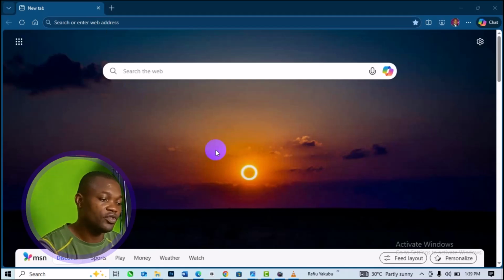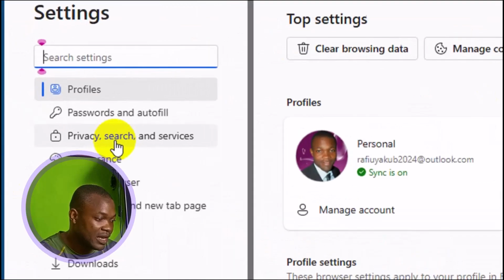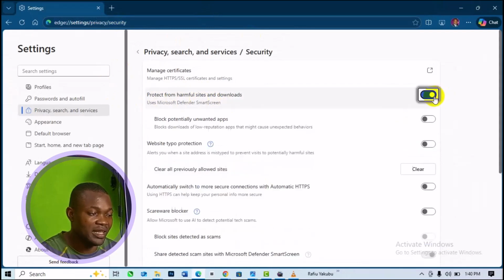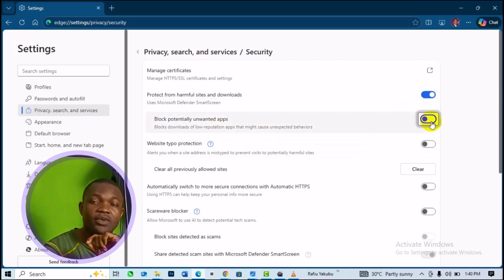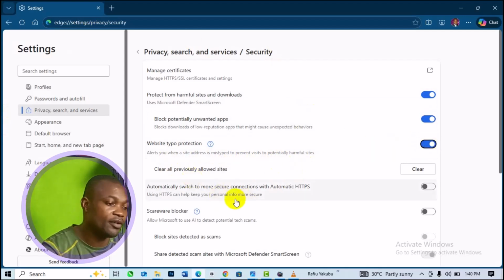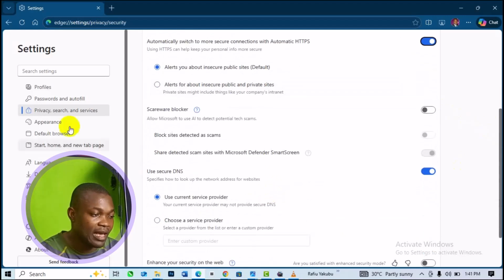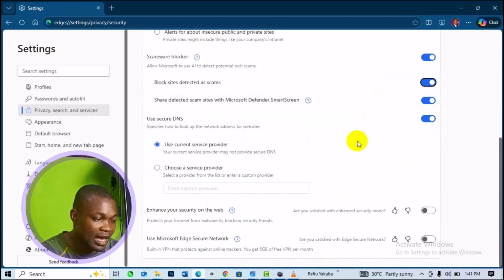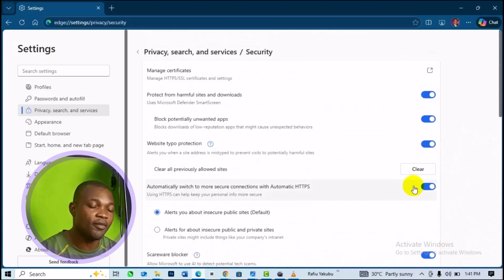How to Set Microsoft Edge Security Settings | Latest Tutorial